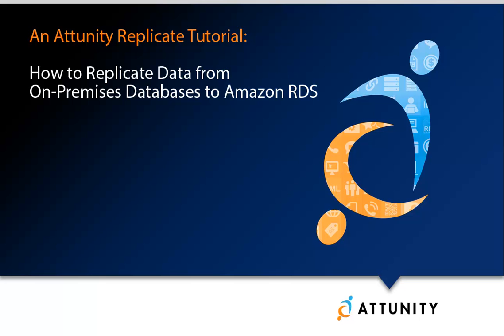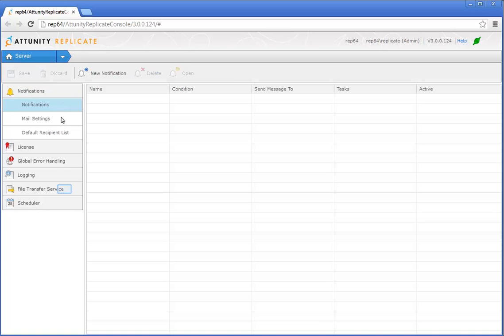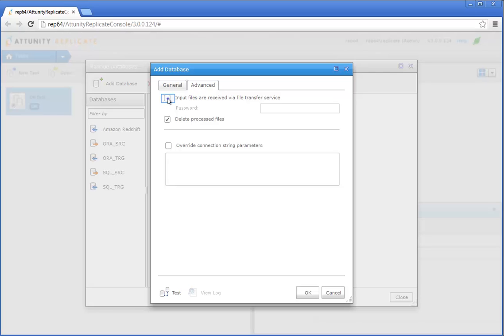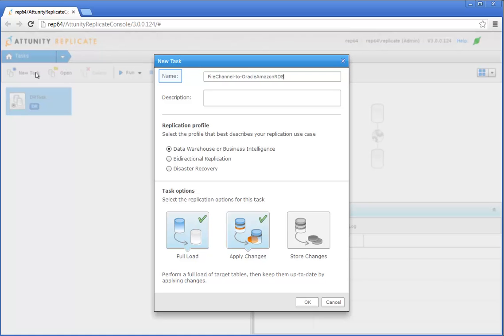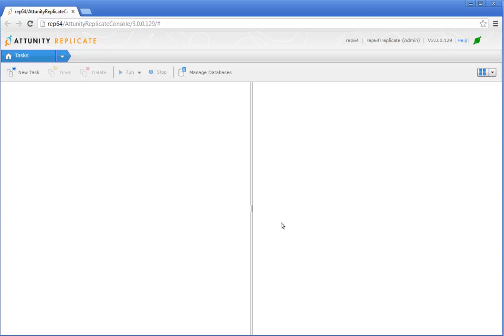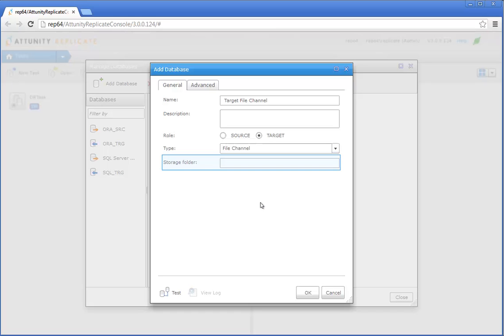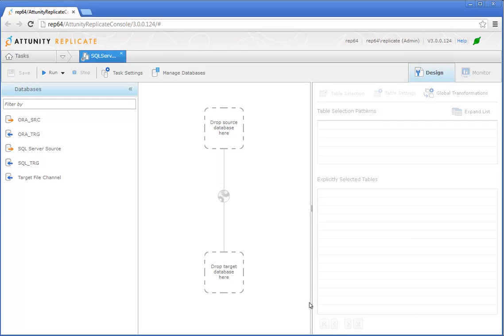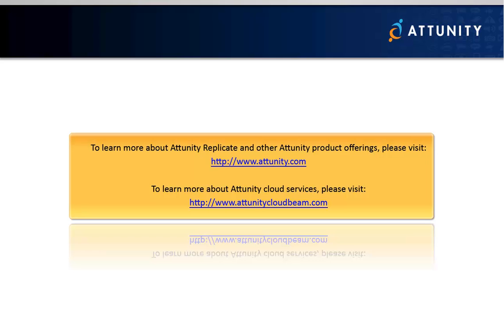How to Replicate Data from an On Premises Database to Amazon RDS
This short tutorial will show you how to set up a task in Attunity Replicate that replicates data from SQL Server to Amazon Redshift. In this tutorial I will be using SQL Server as my source database and Oracle as my Amazon RDS database, although you can use any databases supported by Attunity Replicate instead. If you want to use another database, make sure that you have the appropriate database client installed.

Attunity Solutions for Amazon RDS

Challenge:

Supporting MySQL, Oracle, and Microsoft SQL, Amazon RDS is easy to set up, operate, and scale.  With Amazon RDS, organizations enjoy high-performance computing at a reasonably low cost and with minimal administration.

Often integrated with other systems, Amazon RDS can serve as either a source or target for critical data.  Among the examples:
*On-Premises Database to Amazon RDS
*Amazon RDS to Amazon RDS (Region-to-Region)
*Amazon RDS to Amazon Redshift

(Data Transfer from Amazon RDS available only as Full Load)

To assure Information Availability across systems, organizations encounter these common challenges:
*Extracting data from heterogeneous sources
*Adapting that data for ingestion to Amazon RDS
*Achieving near real-time replication
*Moving large datasets over the WAN
*Monitoring and assuring data integrity

To implement an end-to-end data loading process, organizations often face a great deal of 'heavy lifting', costly development work, taking months to go-live, as well as on-going maintenance.